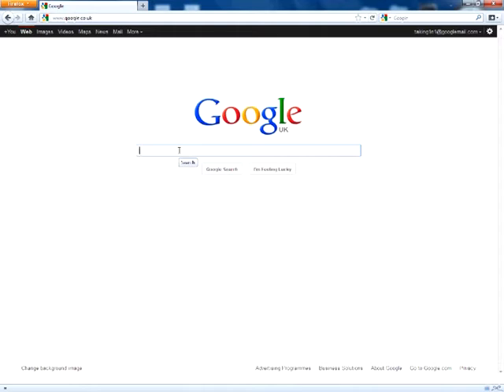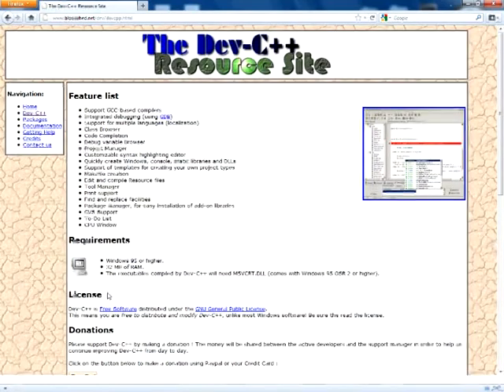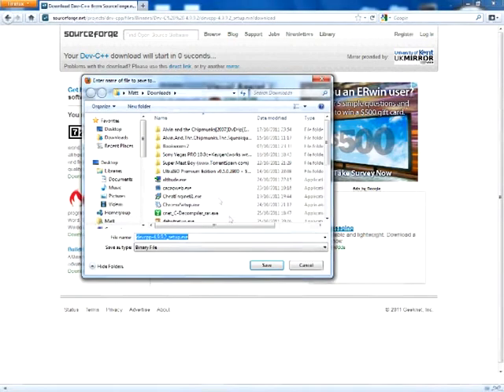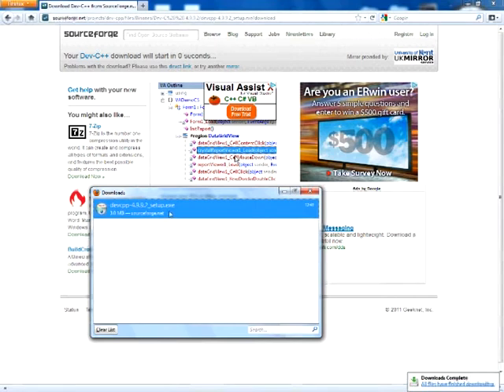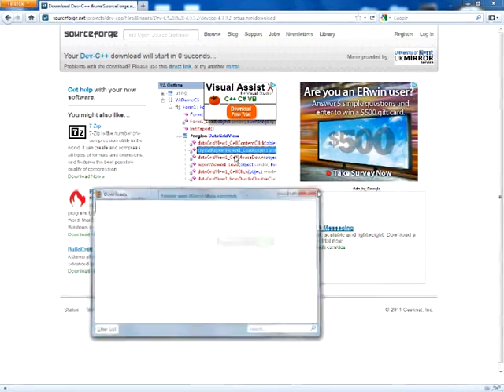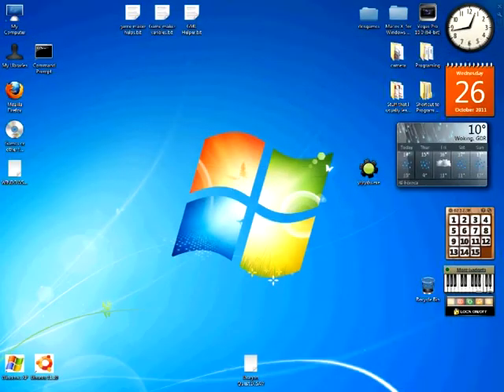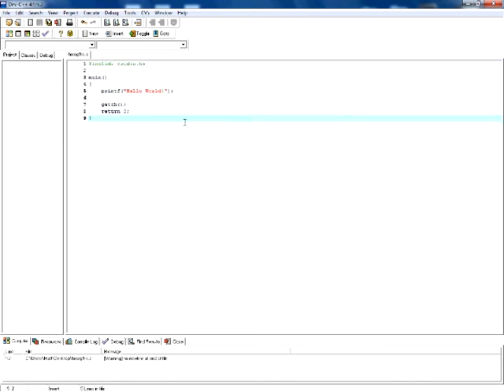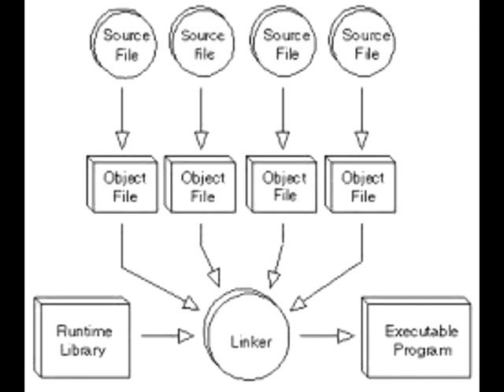The n00b guide to C Part 1 - Getting a compiler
You need a compiler if you want to program in C.
I reccomend Dev-C++, but you can use another compiler if you wish.